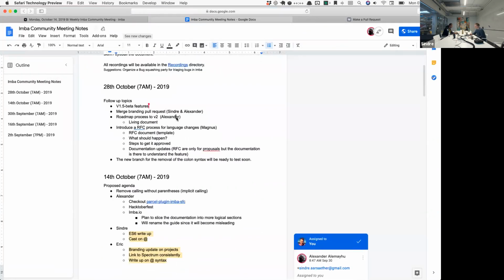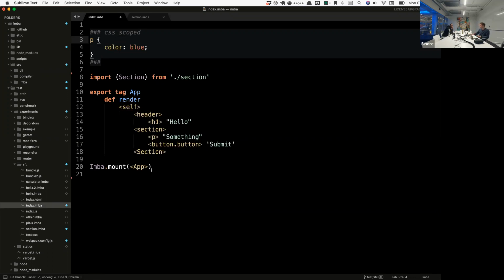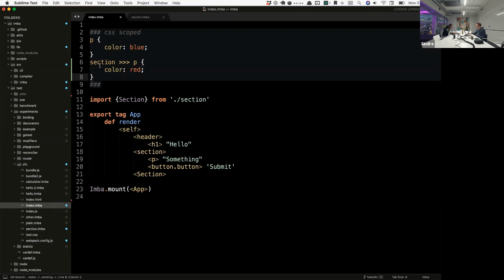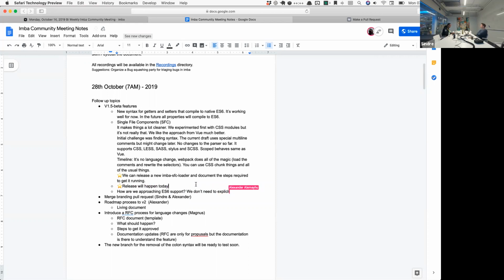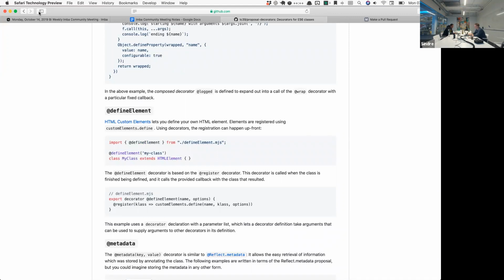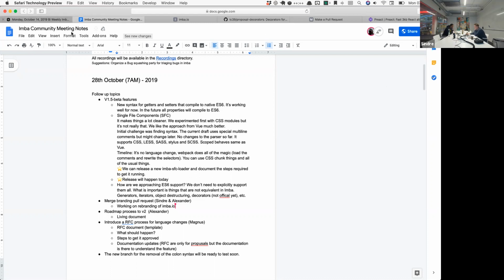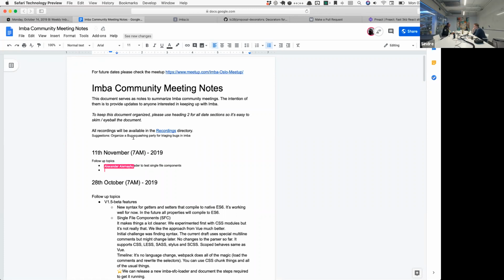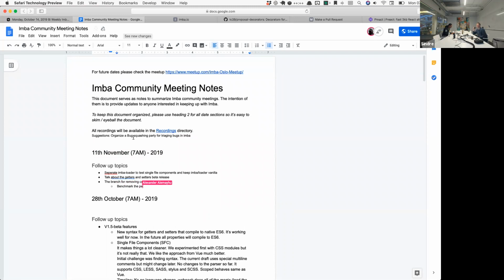Monday, October 28, 2019 Bi Weekly Imba Community Meeting